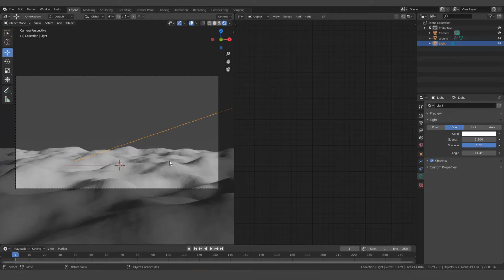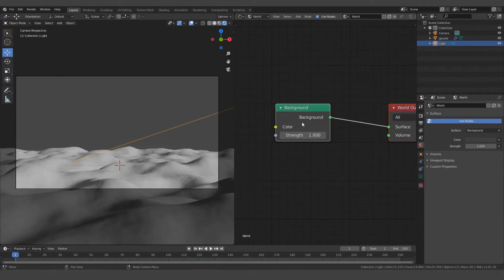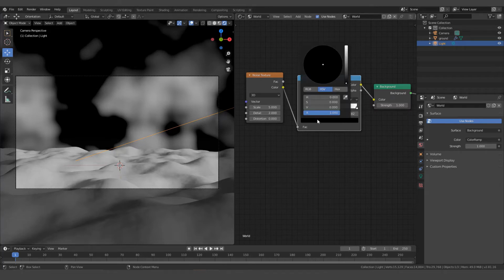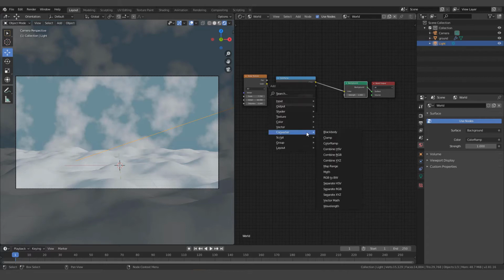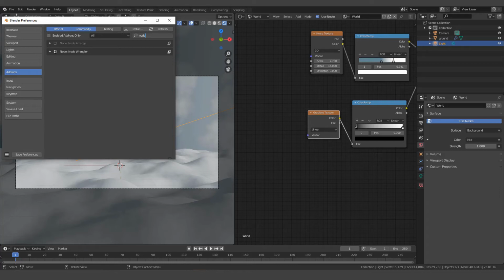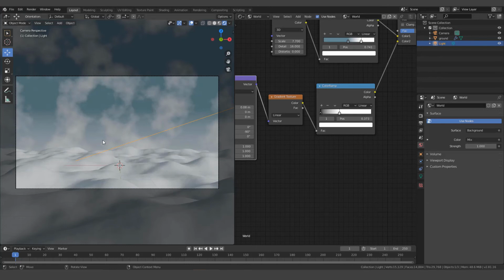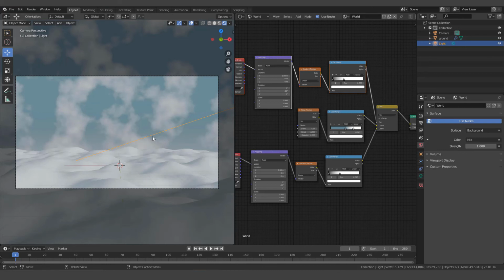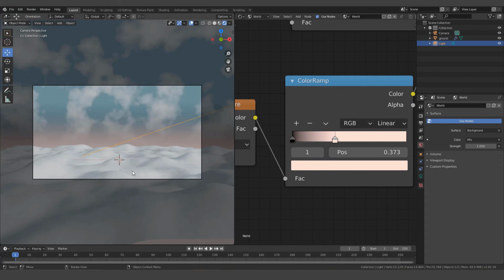Blender 2.81 Snowman animation part 2 (slow version)